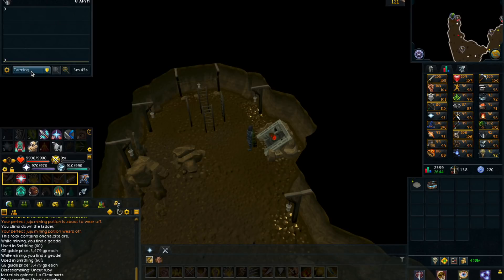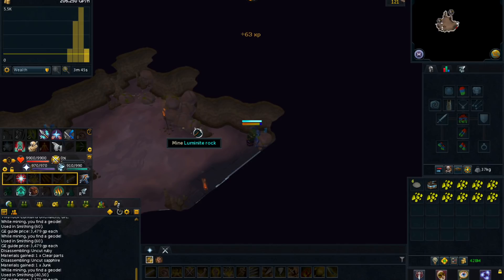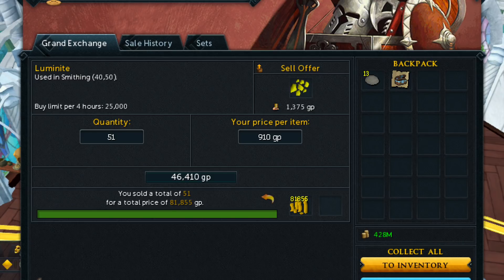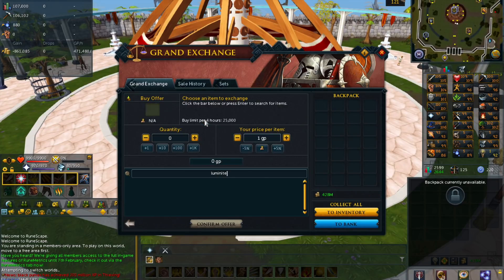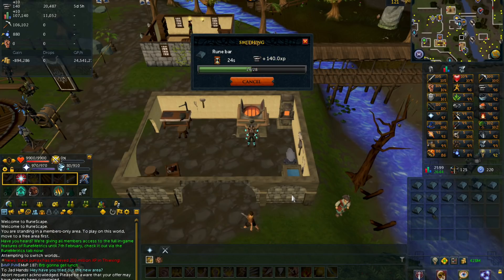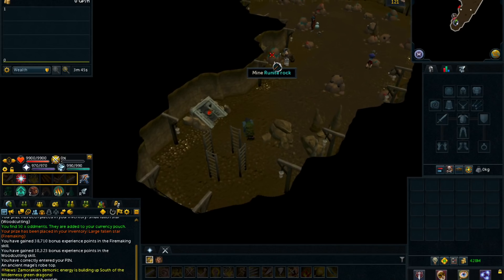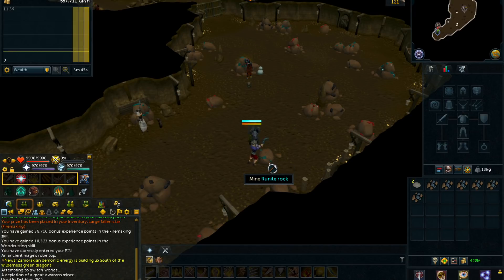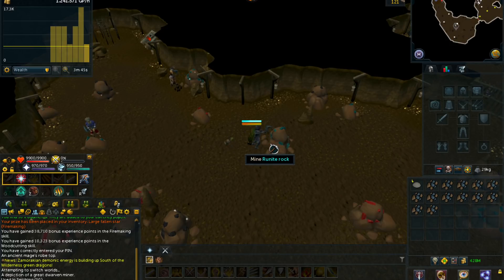RuneScape 3 F2P Money Making Guide 2019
This video is a RuneScape 3 F2P Money Making Guide 2019. In this video I will be showing you 3 ultimate f2p money making methods for runescape 3 2019. These three free to play money making methods are all on mining and smithing and they should be able to help f2p players save up for a bond. This is an up to date f2p money making guide 2019.